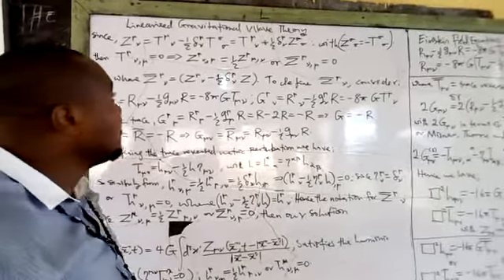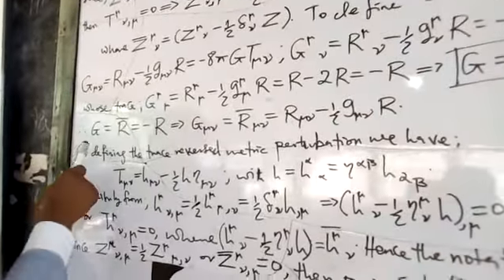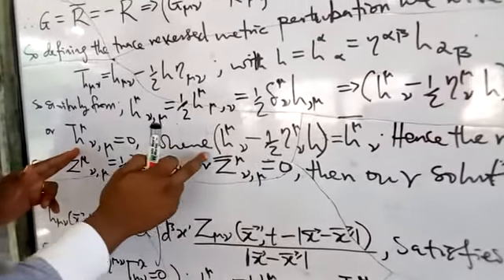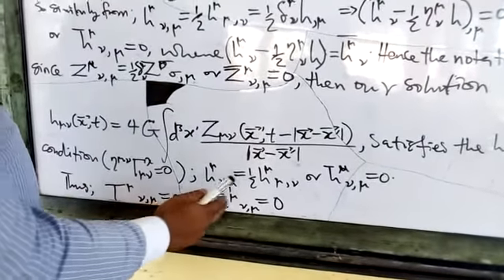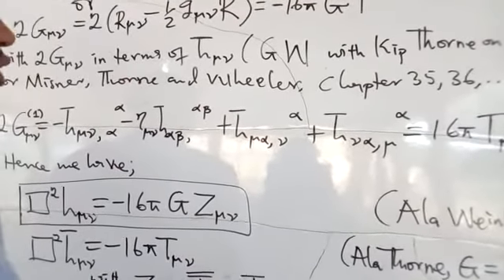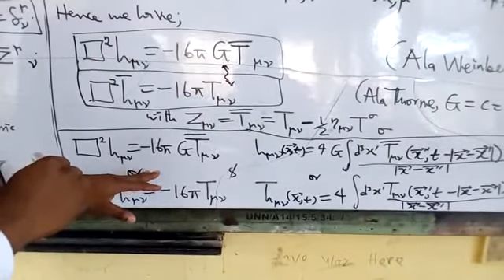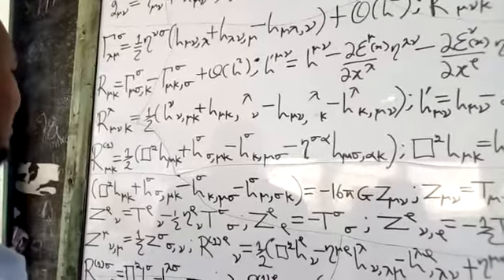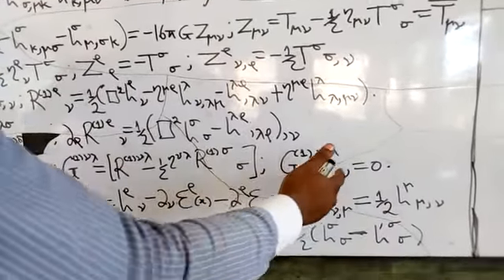F.P.E. ONAH'S LECTURES ON GRAVITATIONAL WAVES, BASICS 26 (LINEARIZED GRAVITATIONAL WAVES). UNN